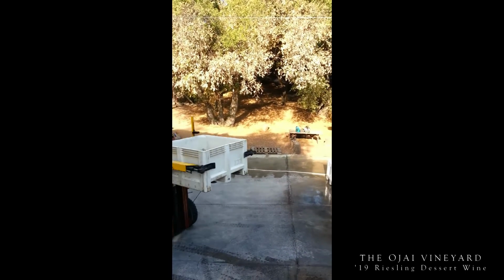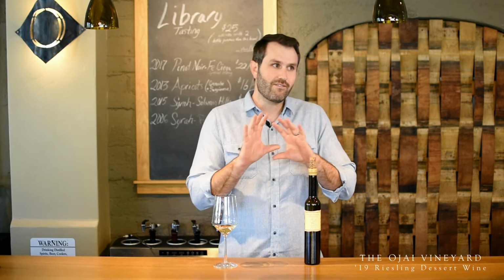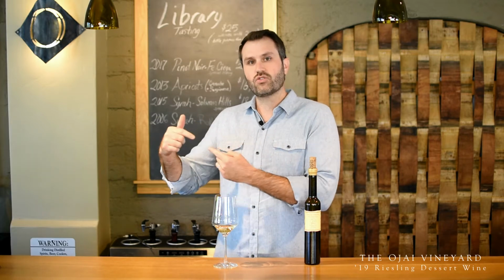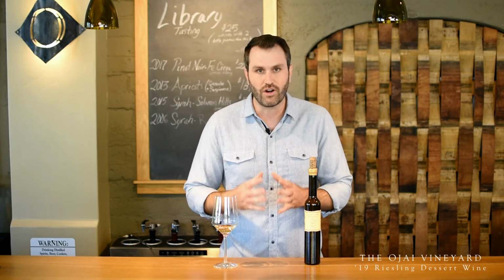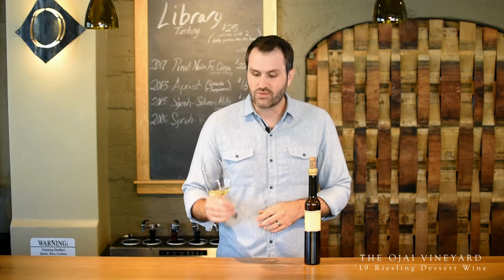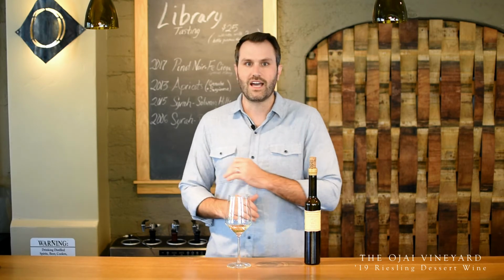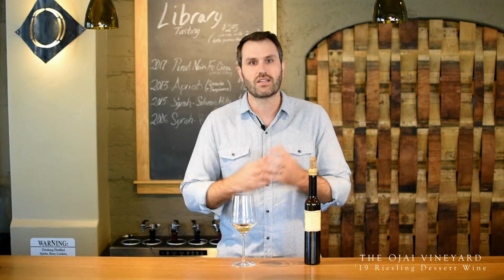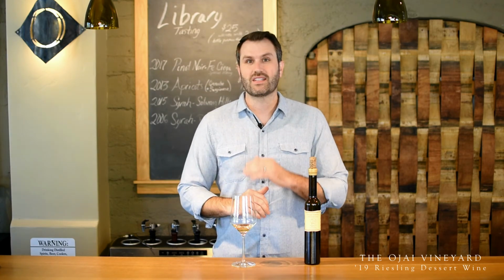Tasting Notes Ojai Vineyard Riesling Dessert Wine "Ice Wine" '19 Vintage - John Anderson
There is a good reason dessert wines are rare—they are hard to craft. If something can go wrong in the winemaking process it does, and it has taken me years to build up the knowledge to avoid all the pitfalls.

In the past, successfully making very sweet wine was unusual—dependent on specific weather conditions—and since very sweet things were rare (honey comes to mind) they became sought after. Famous examples from Sauterne and Tokay have always gotten high praise, but today the rest of dessert wine’s many incarnations are rarely discussed or reviewed. Partly this is because they are polarizing wines—with a minority loving them unconditionally and a majority dismissing them. Also, in recent history sugars in drinks (high fructose corn syrup!) became ubiquitous and the interest waned in dessert wines.

Dessert wines can be made in so many ways. From late harvesting, drying the grapes, noble rot infection (botrytis), and natural or manufactured freezing. The common feature of these techniques being to concentrate sugars and aromatics compounds of the grape—and magnifying their attributes. The result is a heady and complex experience.

We have been making dessert wine from Viognier since 1996 and over the years have learned what attributes we like to see in this wine. When choosing to make a dessert wine out of Riesling for the first time, we knew we had the experience, but this great grape surprised us. Riesling’s perfume and natural acidity are wonderful attributes that bring a level of drinkability and deliciousness we hadn’t seen before.

You can’t make real ice wine in California, but making it our way--taking healthy grapes to a commercial freezer—has its advantages. Instead of waiting for a rare day that is cold enough to pick frozen grapes on the vine, we can choose to harvest when the grapes are at the peak of flavor.
Our ice wine grapes are picked, driven to a commercial freezer, and then brought to the winery a few days later for pressing. By pressing grapes while still frozen, ice crystals are left behind, and only concentrated grape juice is recovered. The juice is drained into older barrels for fermentation and aging and then bottled into half bottles in the spring.

The evocative aromas of peach and pear are followed by flavors of honey, peach and buttered toast. This full throttle sweet wine is a perfect match for fruit desserts like pie or cobbler and for the more adventurous has enough floral Riesling character to be used as chutney with spicy southern Indian dishes or Thai cuisine.